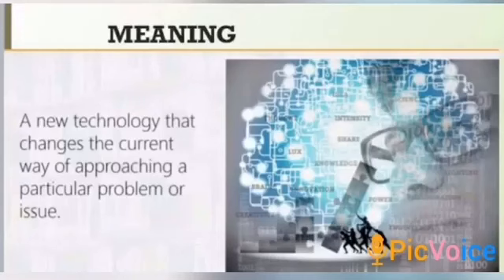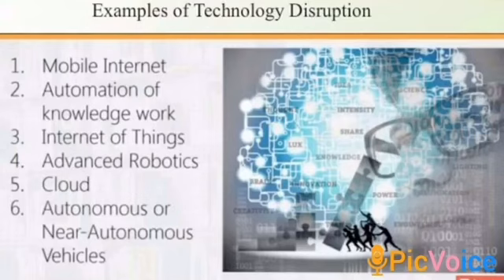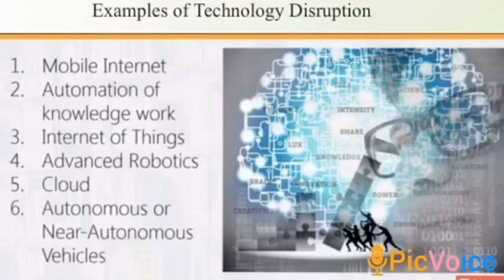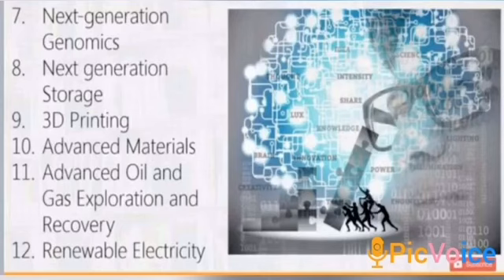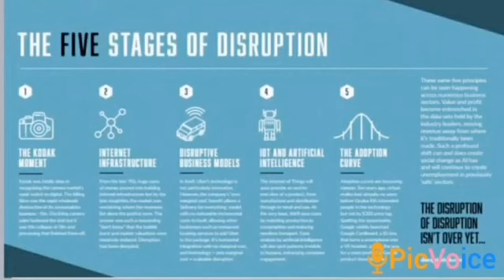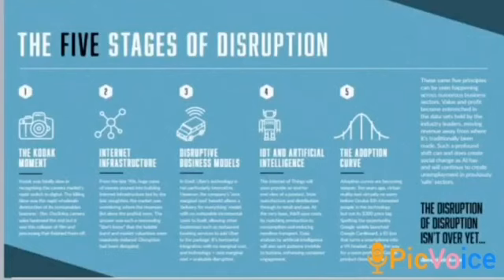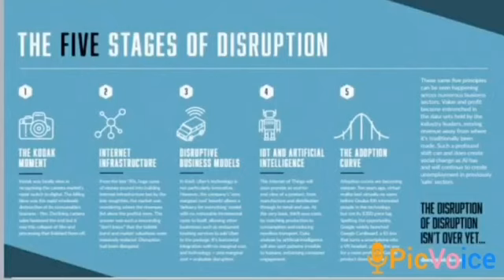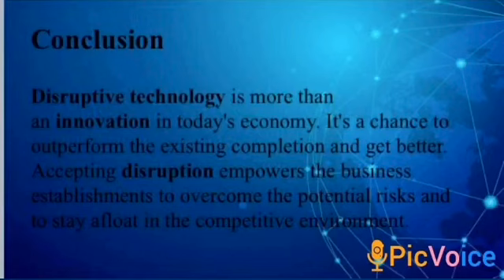Disruption Technologies | Jyothi S